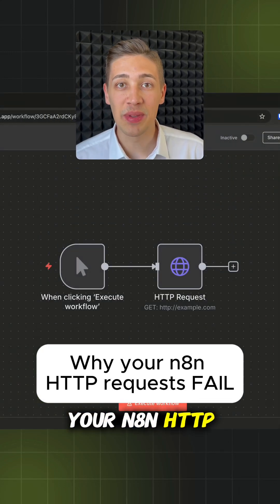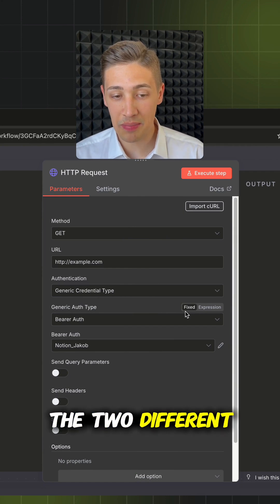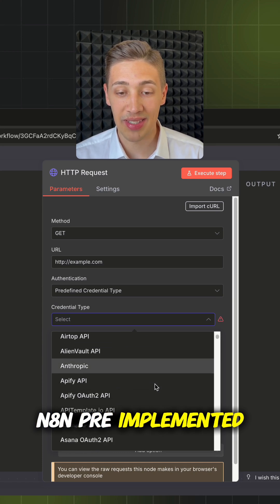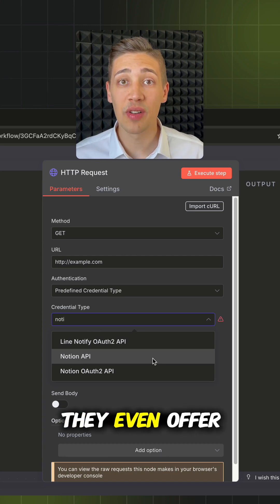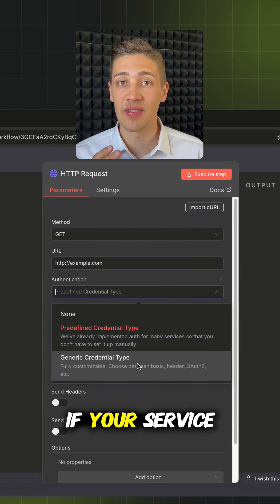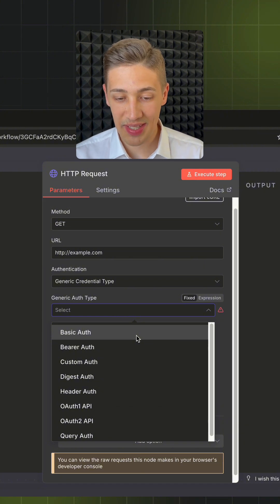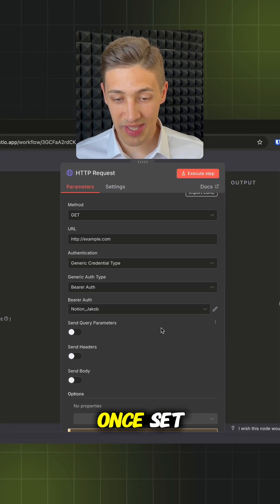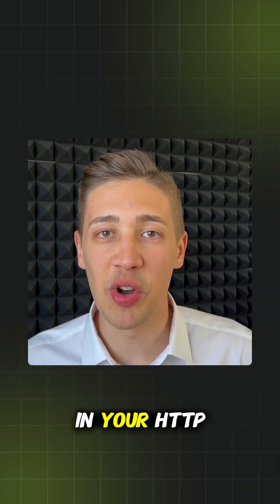Why your n8n HTTP requests FAIL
Tired of n8n HTTP requests failing? 🚫 Here's how to fix authentication once and for all.